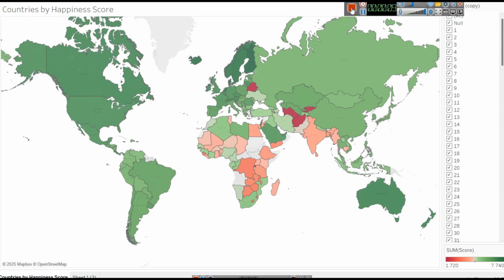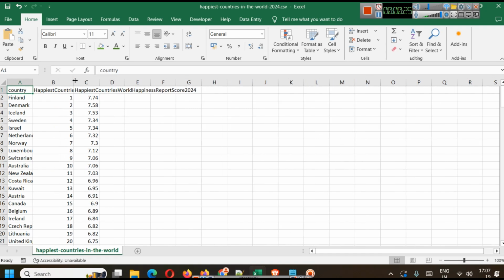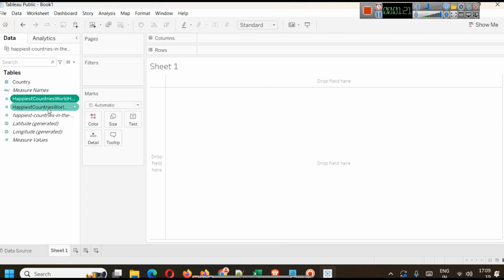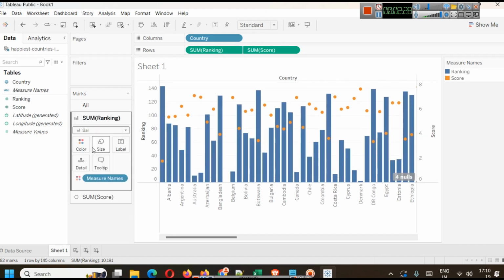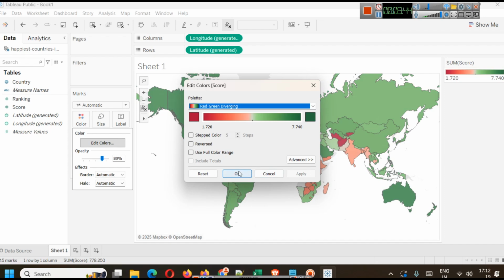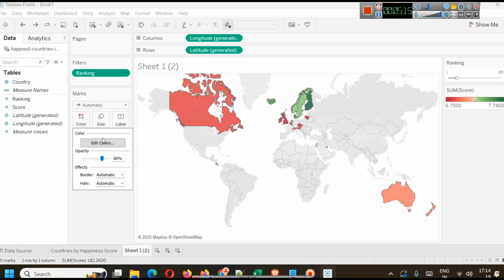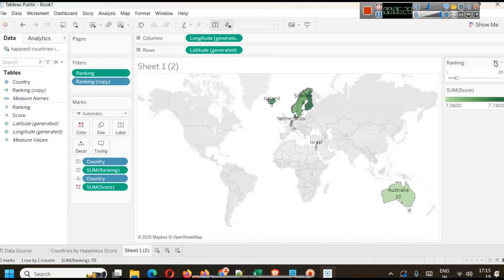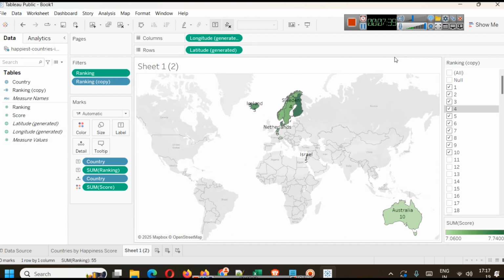Countries by Happiness Score - Tableau Analysis Report for Beginners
The dataset used in the project contains the rankings of the happiest countries in the world for the year 2024